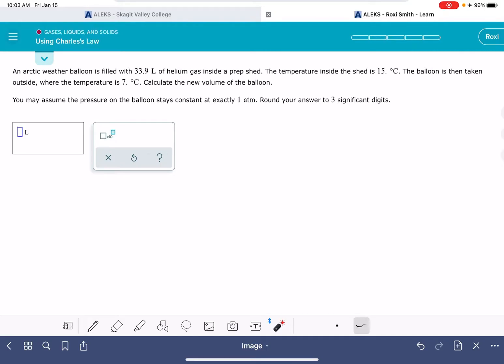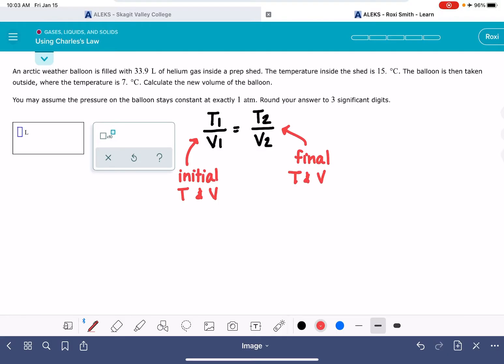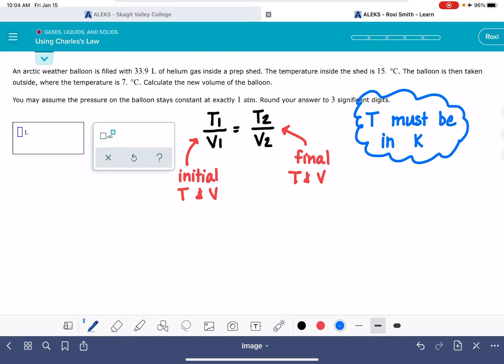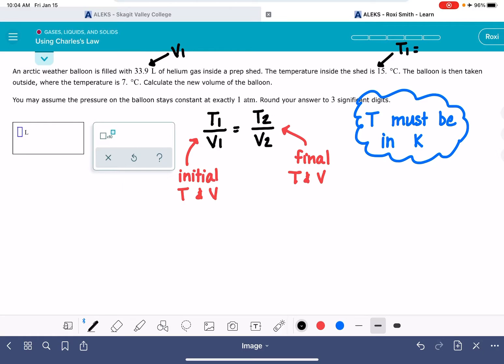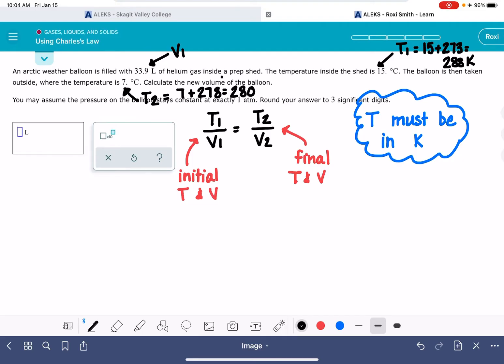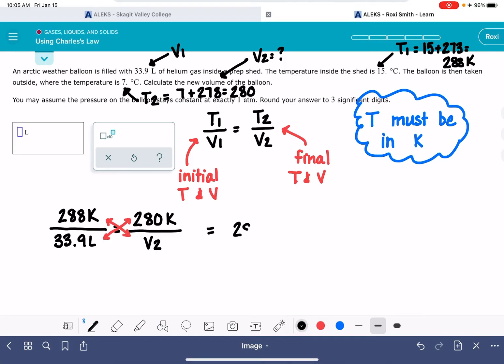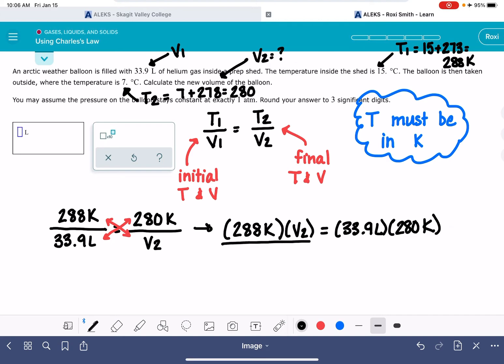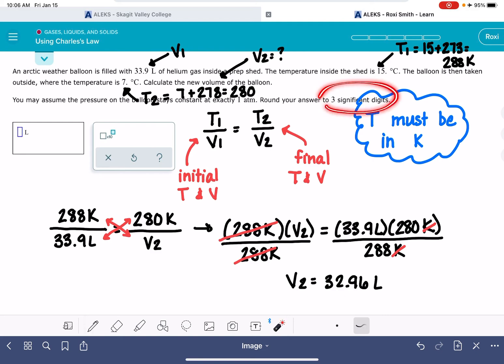ALEKS: Using Charles’s Law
How to use Charles's Law to calculate changing conditions of a gas